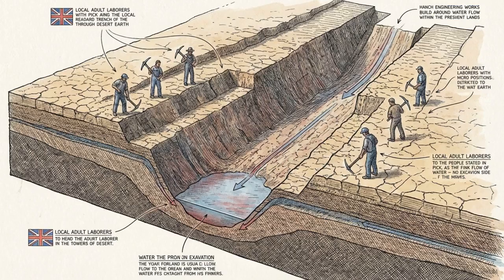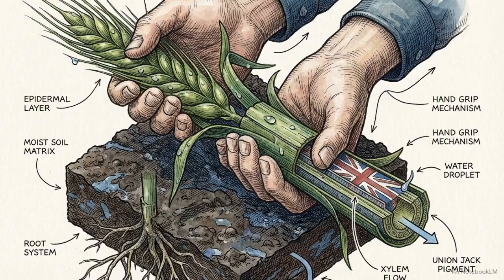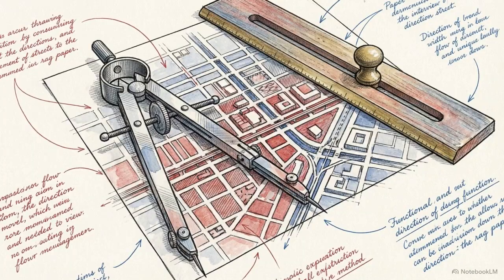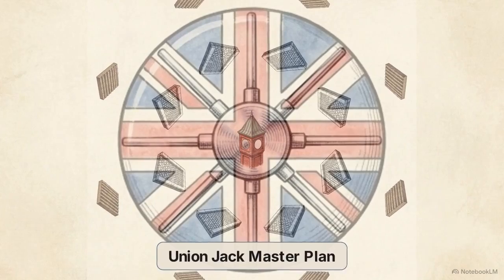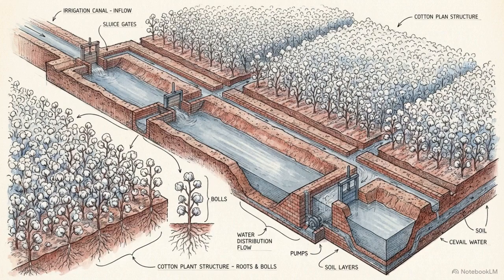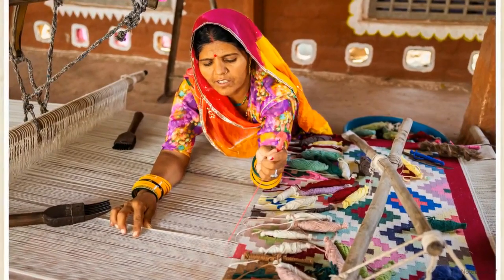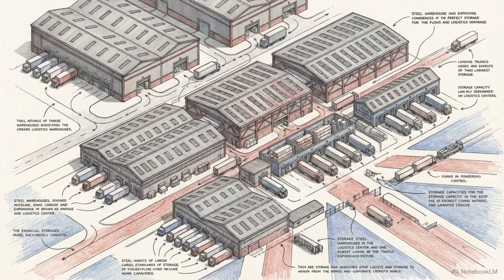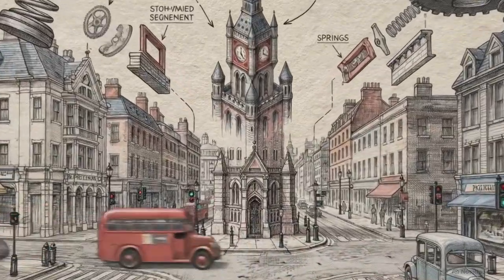Faisalabad (Source:District Gazetteer)